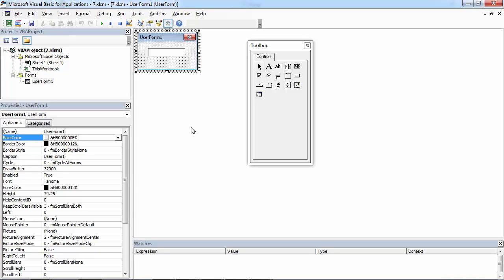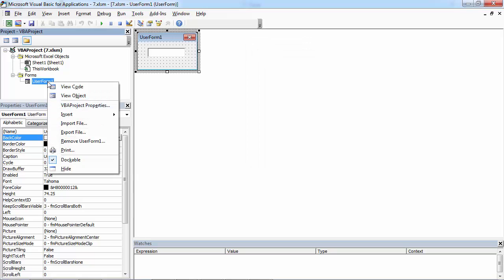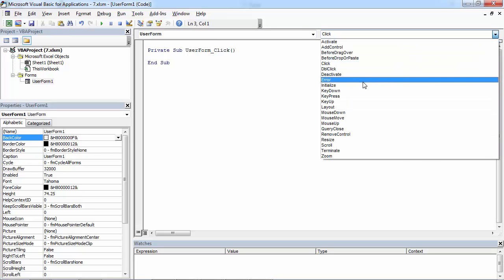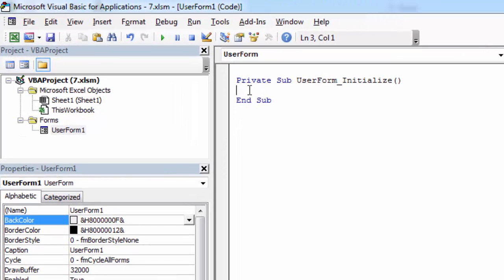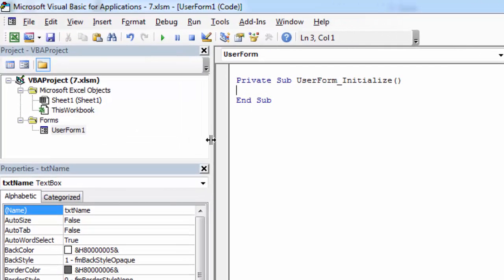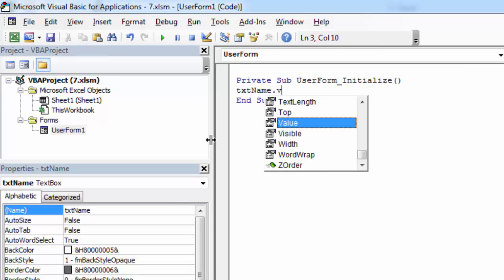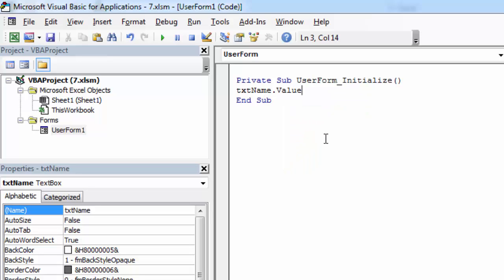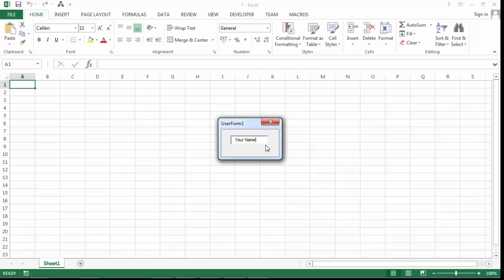Excel VBA UserForm TextBox - How to Set Default Value (using VBA)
Excel VBA UserForm TextBox Learn how to set default value (using VBA)

The code used in this video:

txtName.Value = "Your Name"
End Sub